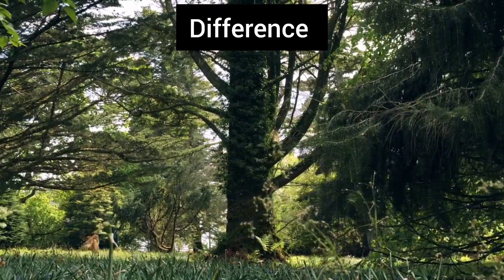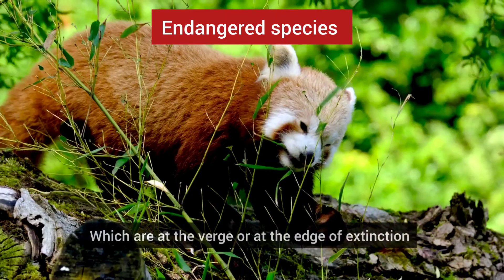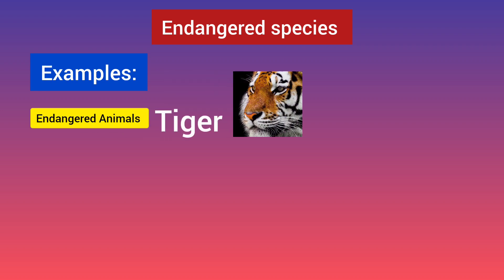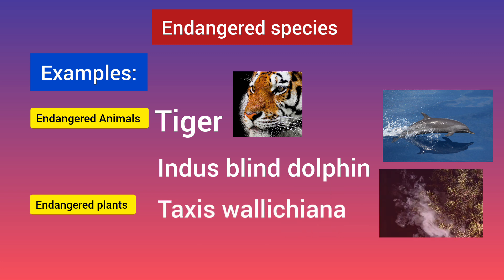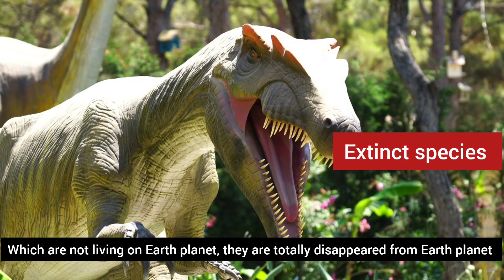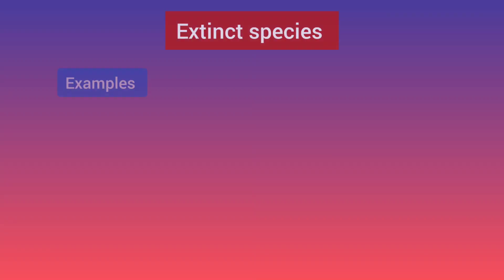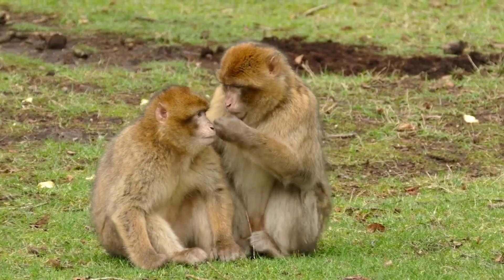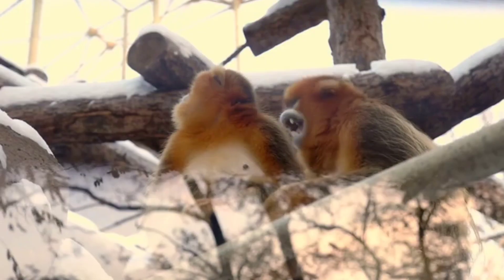Endangered species and Extinct species | Info Biodiversity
An easy to understand the difference between endangered and extinct species with example is explained in this video.